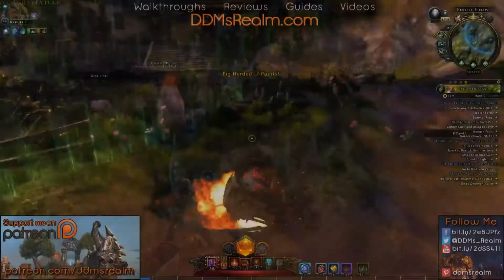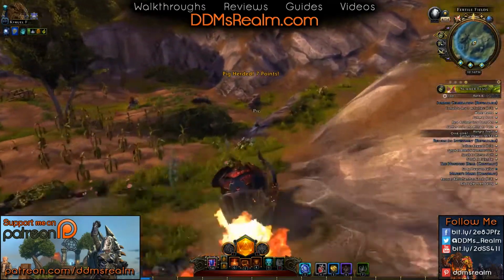Neverwinter - Summer Festival Feast - Tips Tricks Walkthrough Guide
Get the most out of each Summer Festival Feast special event in Neverwinter. Learn some tips and tricks to rank at the top every time!